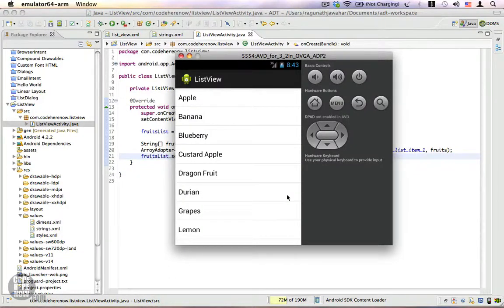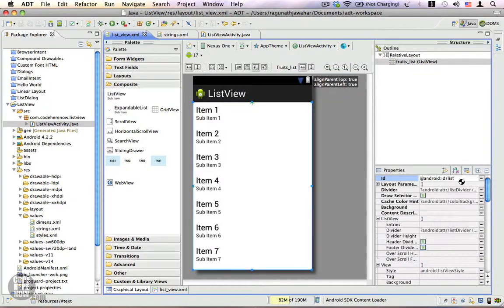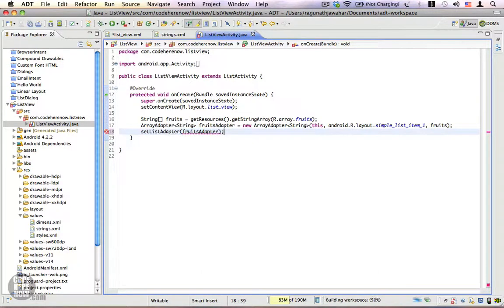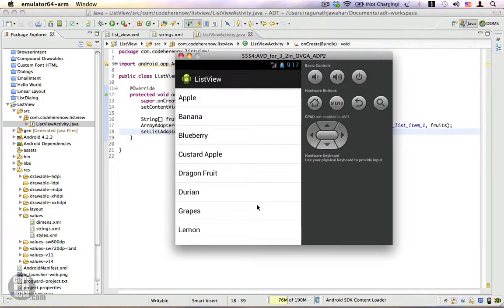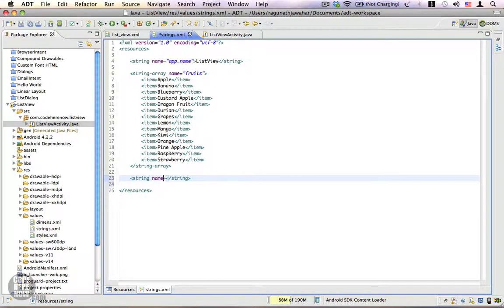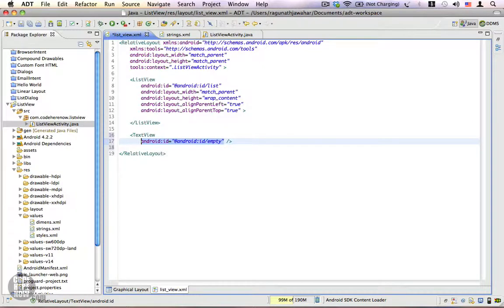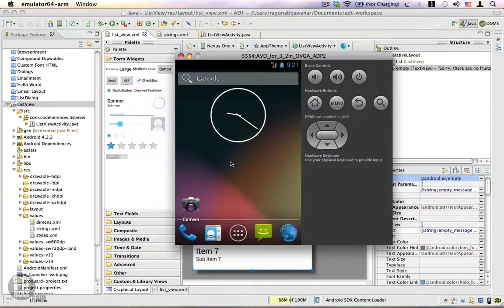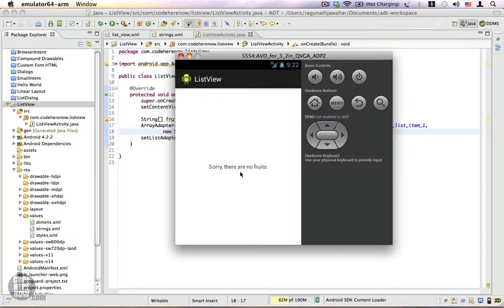Android Tutorial 49 - Transitioning to the ListActivity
1. Move to a ListActivity from an Activity
2. Use an empty view with your ListActivity

1. If you use a ListView in your layout, consider using the ListActivity instead of the Activity.

2. Give your ListView an in-build Android id, which is @android:id/list.

3. You can also use an empty view, which could be any view with the built-in Android id @android:id/empty.

4. The ListActivity automatically manages the empty view for you based on the number of items in your ListAdapter.